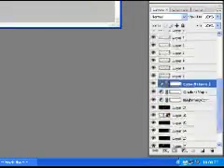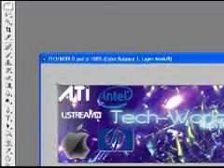PhotoShop Tutorial 1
Photoshop tutorial

I'm very sorry about the bad quality, my next ones will be 10x better!!!